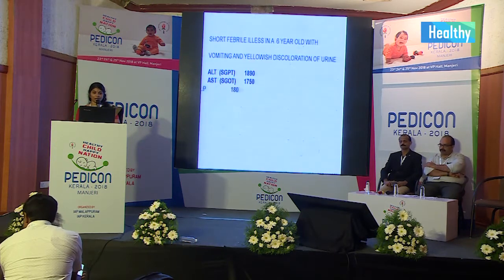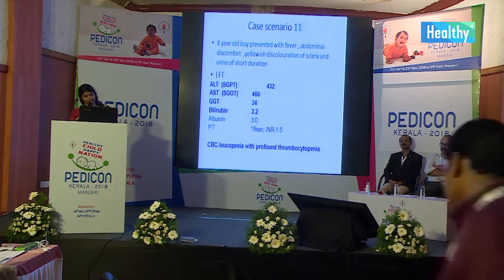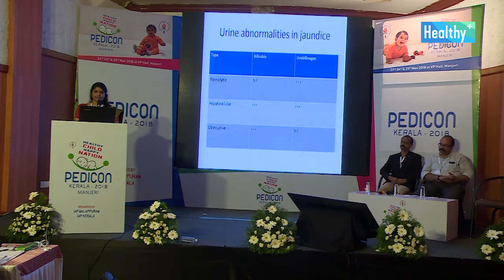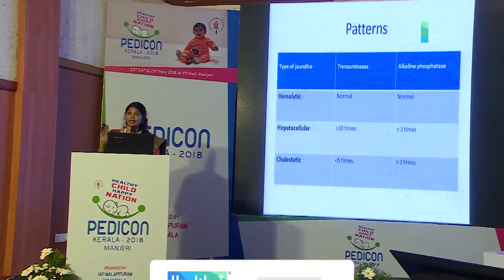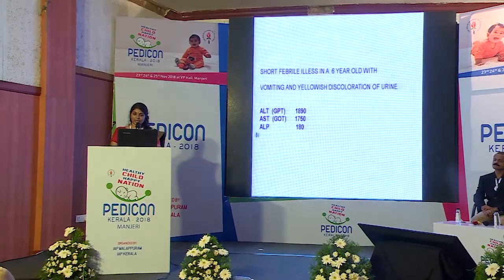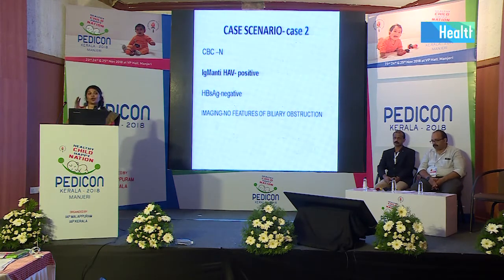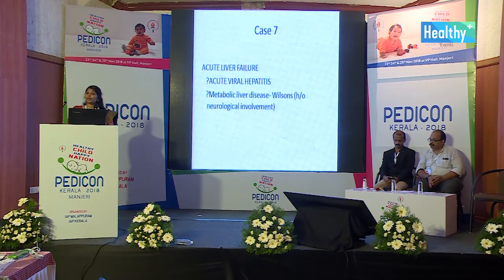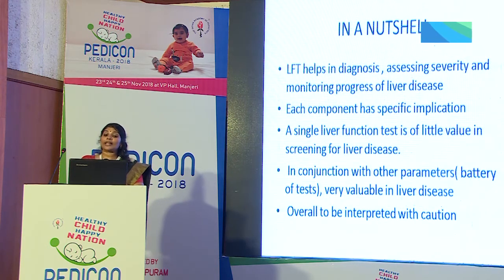Liver Function Test (LFT) - Dr. Rama Krishnakumar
Recorded from Pedicon, Kerala - 2018.